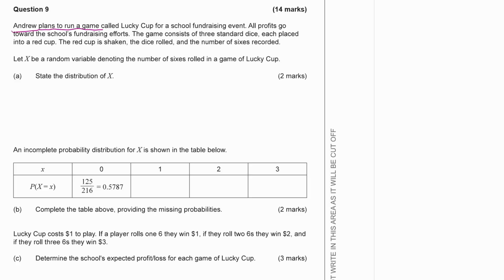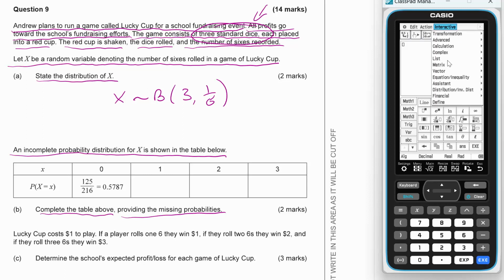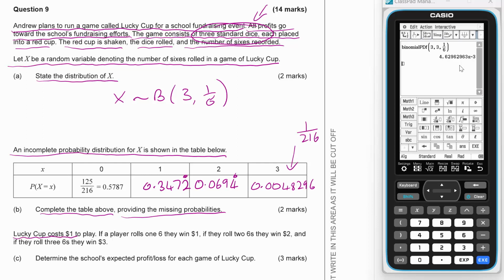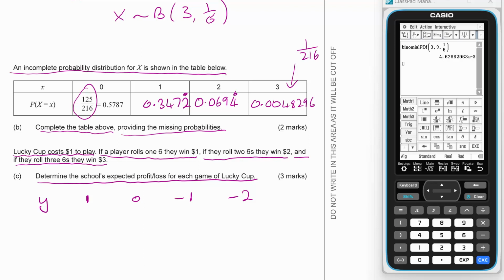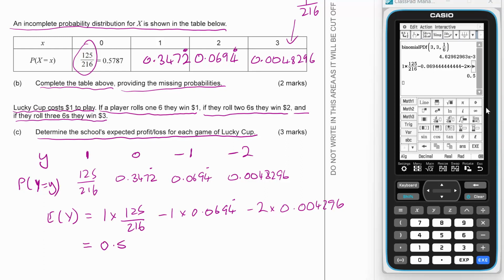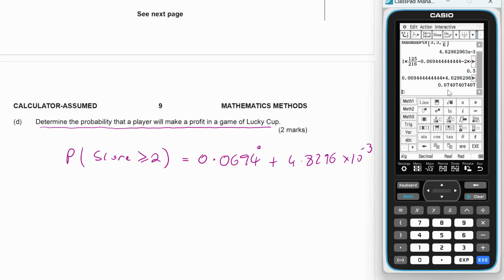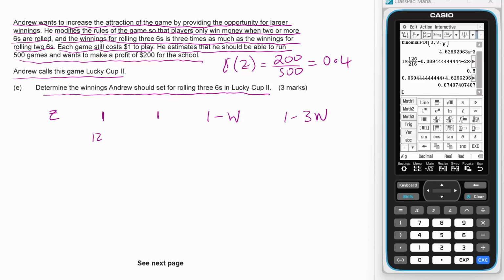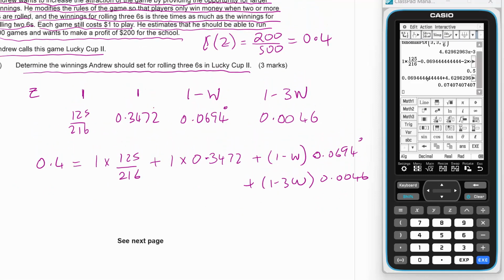WACE MAM 2022 Q9